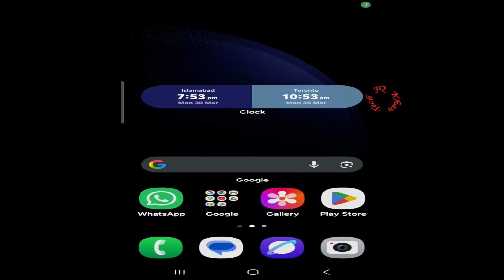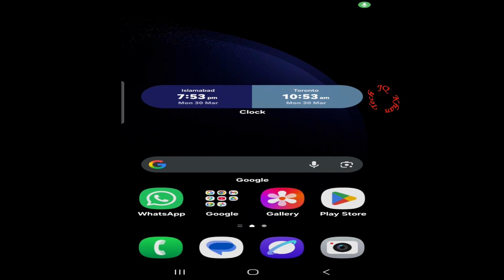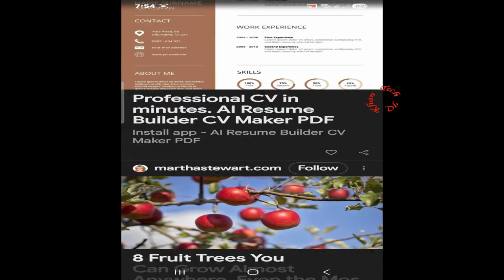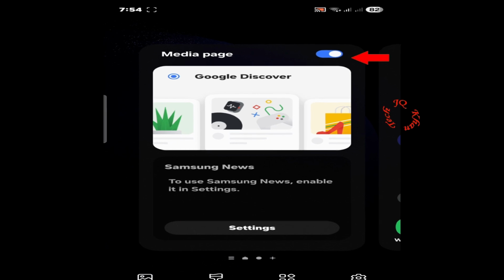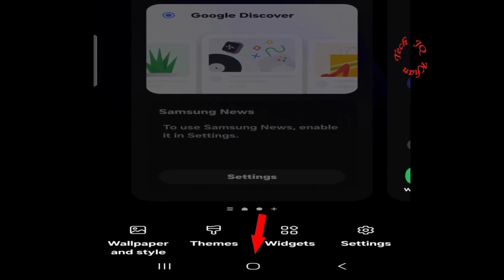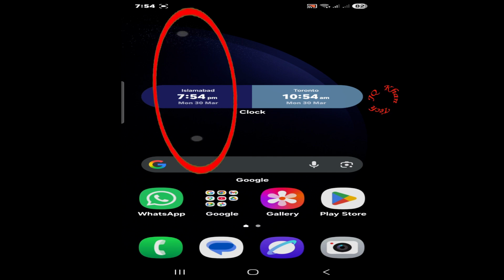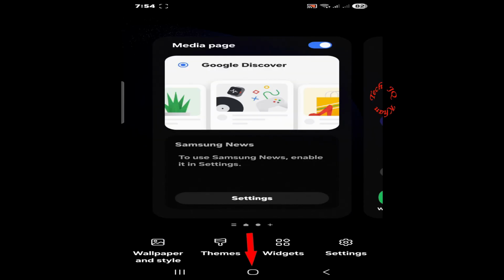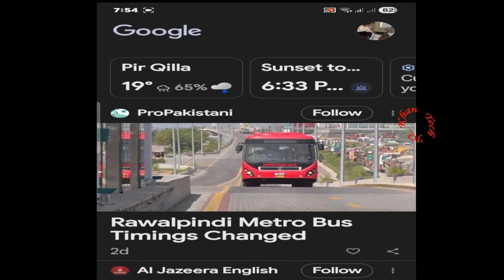Turn Off & Turn On Google News Page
Learn how to turn off turn on Google Discover page to control what content appears on your mobile screen and reduce unwanted news or ads. This save data, and keep your fit.

Learn how to easily turn off and turn on the Google News (Discover) page on your mobile device. This step-by-step guide will help you manage your Google feed, control personalized news updates, and improve your browsing experience. Whether you want to reduce distractions, save data, or customize your content preferences, this tutorial shows you the quickest way to enable or disable Google News/ Discover in just a few taps. Perfect for Android users and anyone who wants better control over their Google homepage and news suggestions.

Following relevant questions are explained in this video:
    • Disable google discover feed on android | turn on/off google news easily
    • Enable google discover feed on android
    • How to remove google news & ads from discover feed (android)
    • Turn off google discover page & ads on mobile | full guide
    • Turn on google discover page & ads on mobile
    • Stop google discover notifications & news feed on android
    • How to control google discover feed
    • Remove google discover feed from home screen
    • Google discover settings explained | disable news & ads feed fast
    • How to hide google news & discover feed on mobile (simple method)
    • how to off or on google discovery page in your mobile phone
    • how to activate google discovery page in your mobile phone
    • how to deactivate google discovery page in your mobile phone
    • how to remove google news from mobile